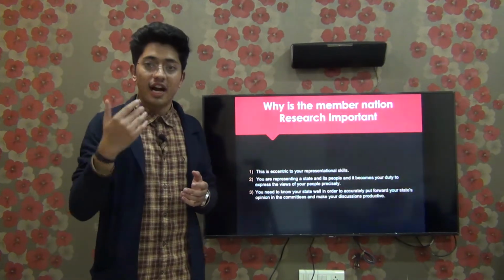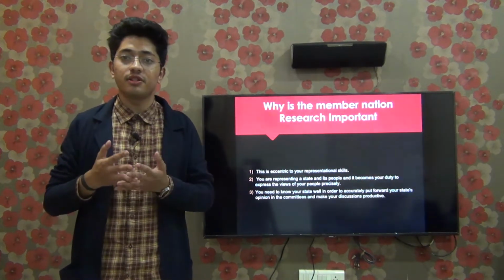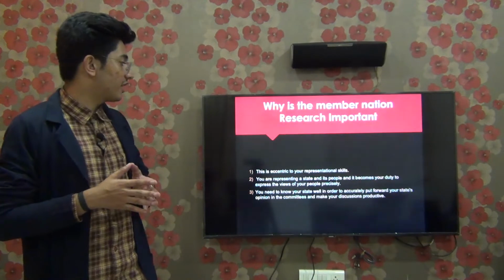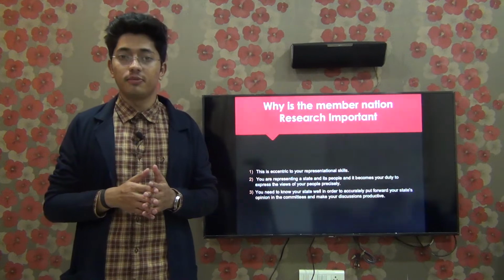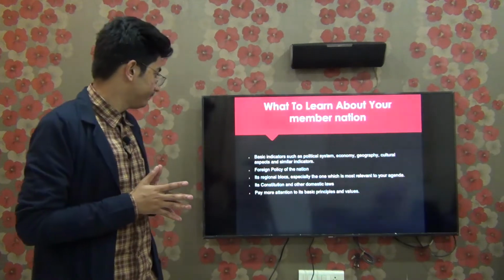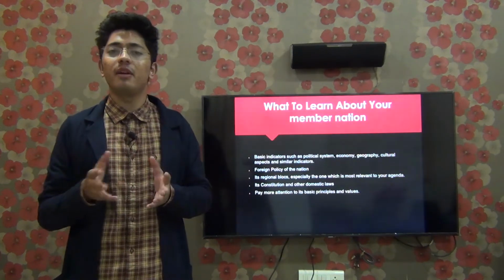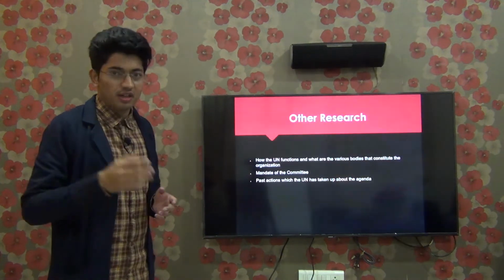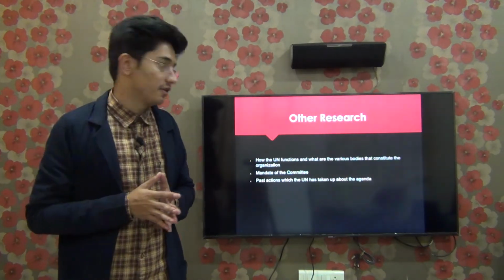5) Individual Member Nation Research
This video aims to tell you about how do your respective nation's research.

MUN Research when done well helps a delegate get an upper hand in the committee. Thus, through this series of video lectures, we aim to make research easier for you by explaining the right way to go about it. The Bishop’s Model United Nations wishes its delegates a successful conference.

for details about the conference and to register.